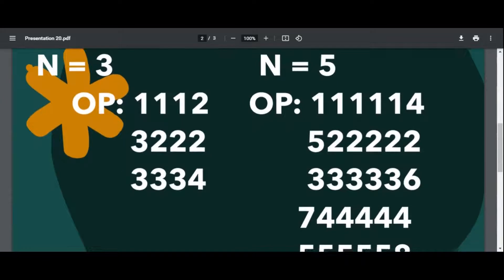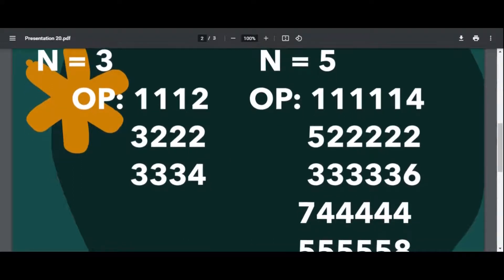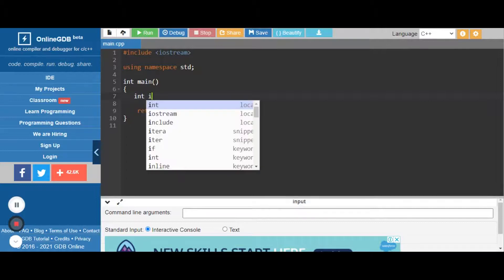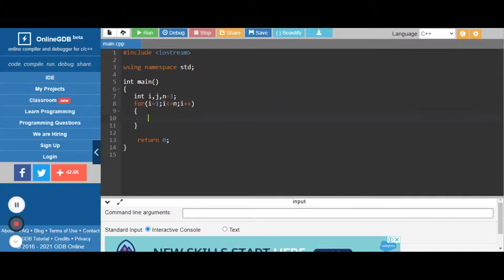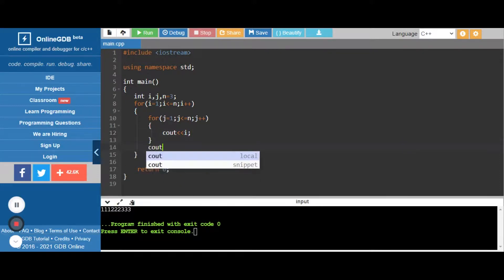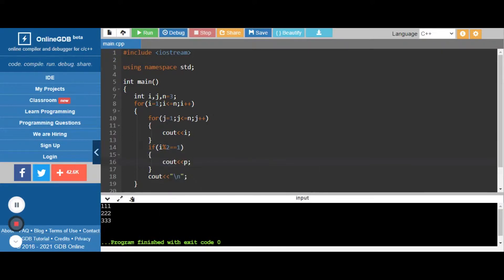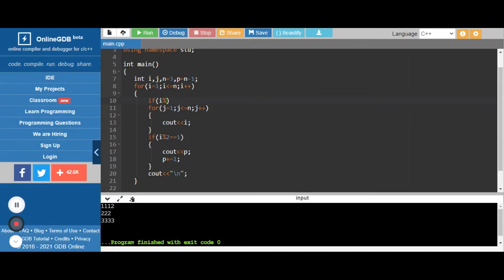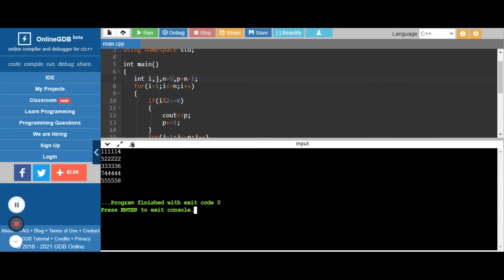MindTree Previous coding Questions | 2021